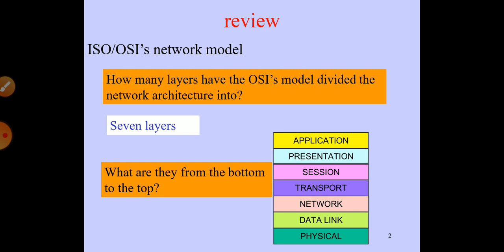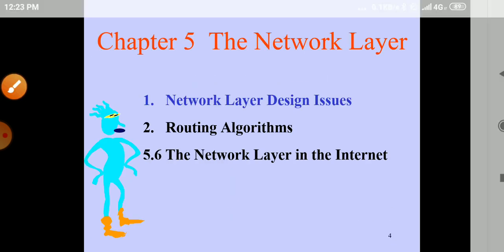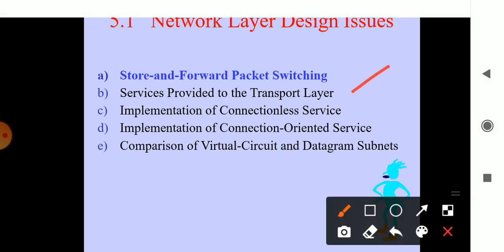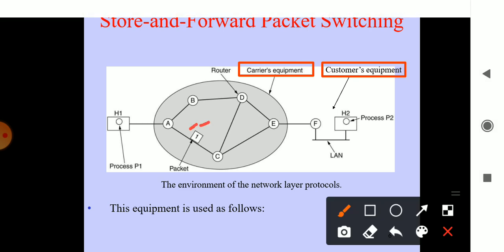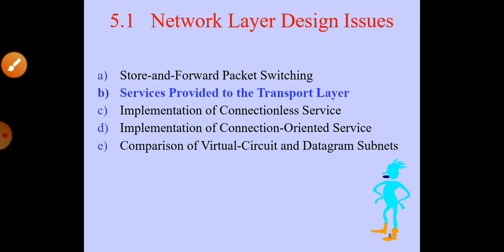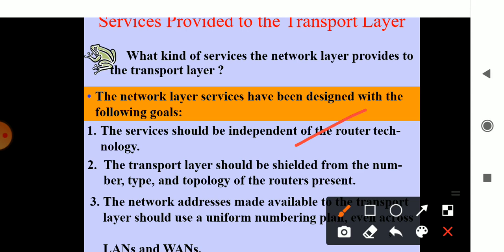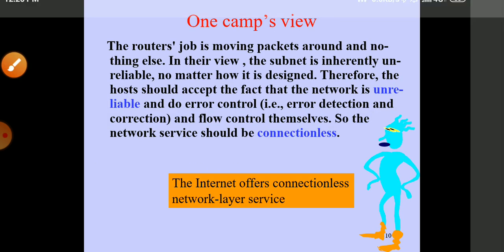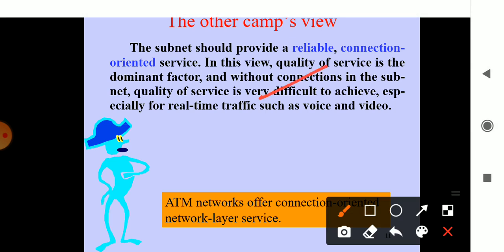Adcnsession16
design issues of network layer